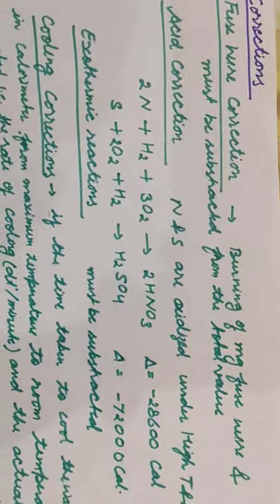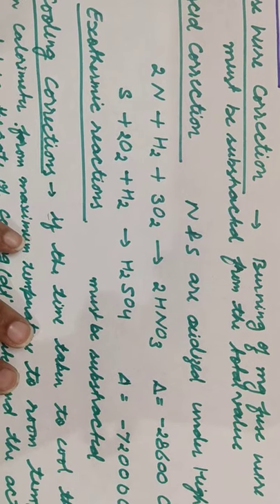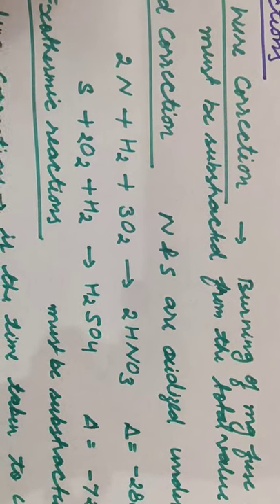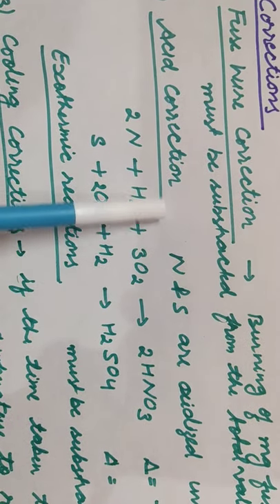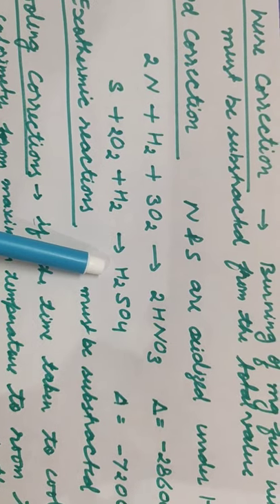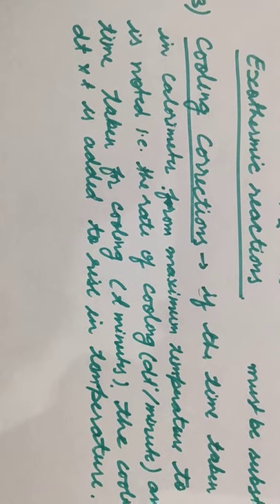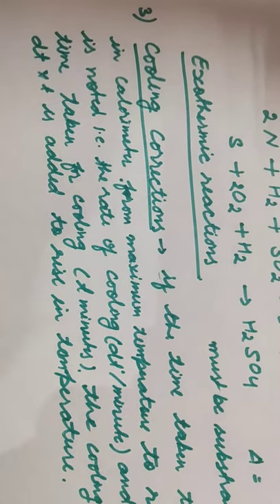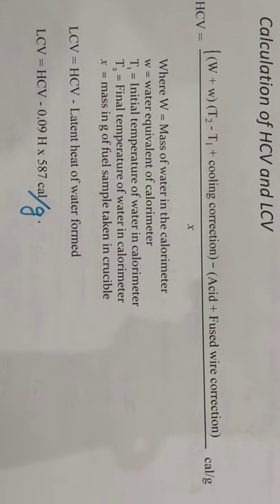Bomb Calorimeter : Corrections & Final Calculations